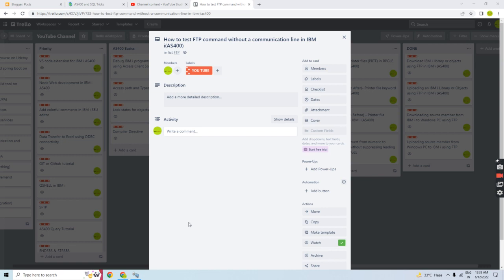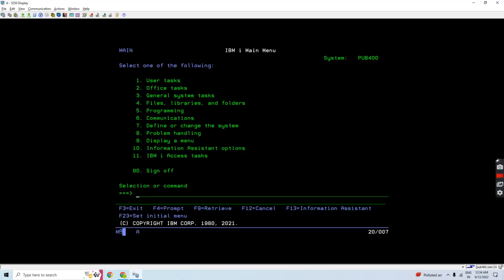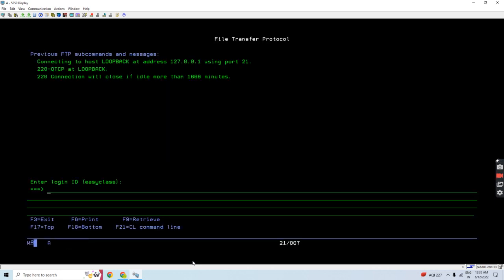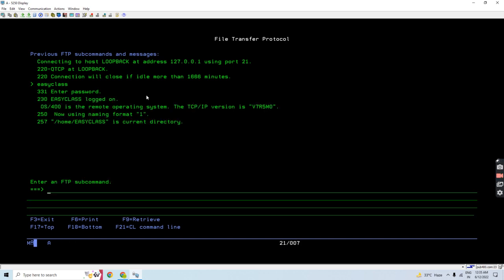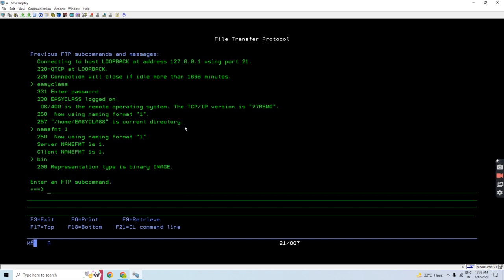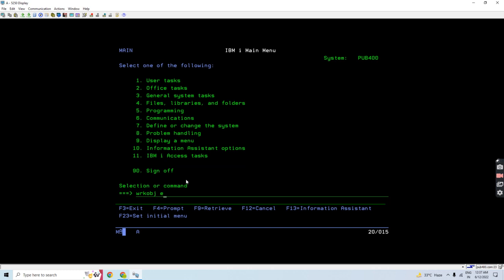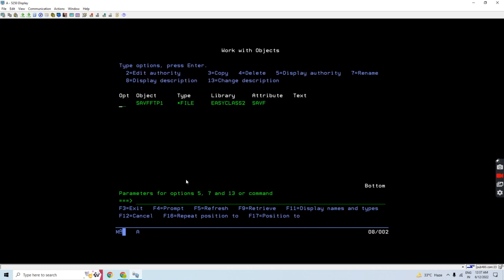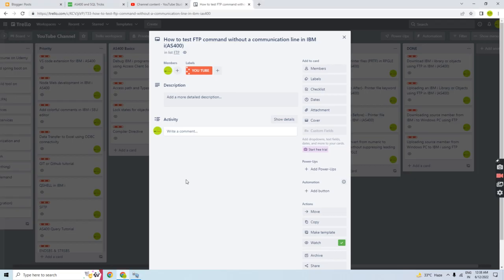How to test FTP command without a communication line in IBM i (AS400)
Apply and get any of the following Credit cards:
ICICI Bank Credit Card Get 20% OFF on purchasing Web Hosting with Hostinger through this How to test FTP command without a communication line in IBM i (AS400) - (timestamp - 00:00 - 05:18)
-FTP loopbback mechanism in IBM i (AS400)